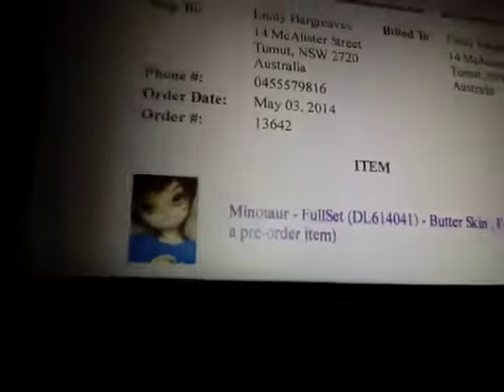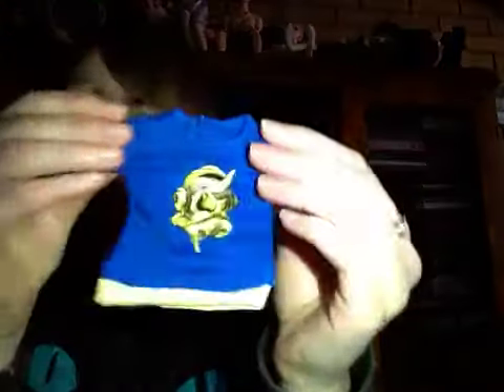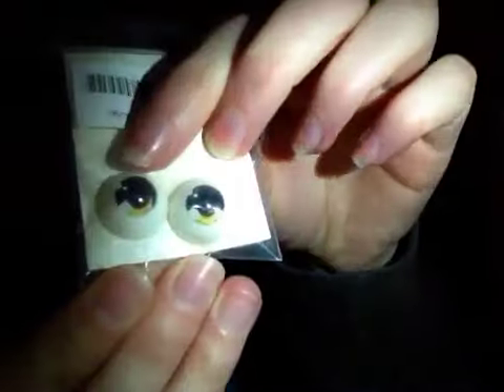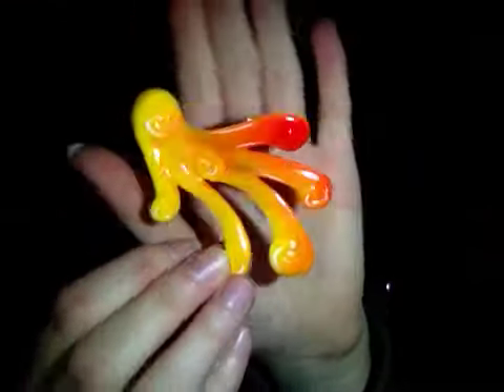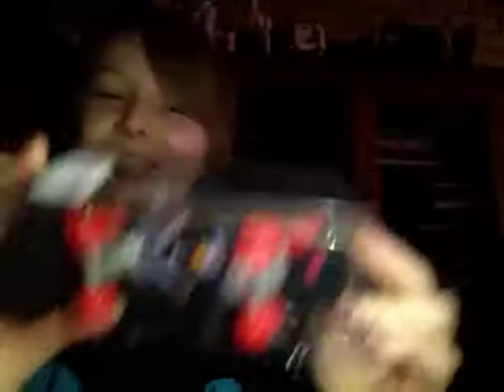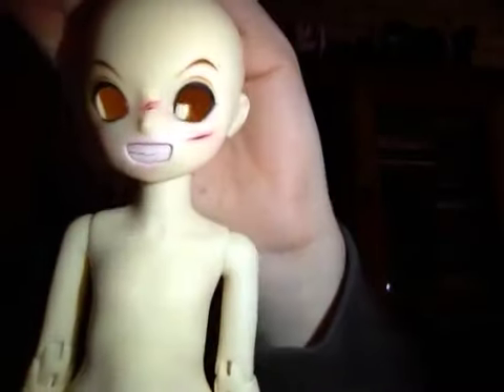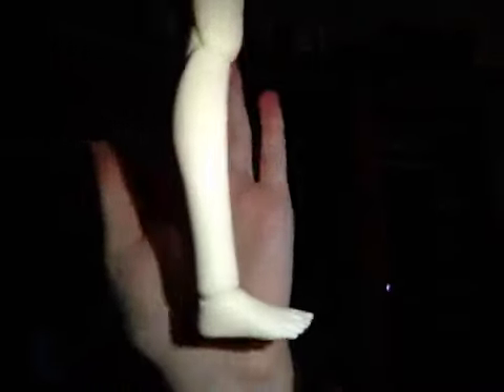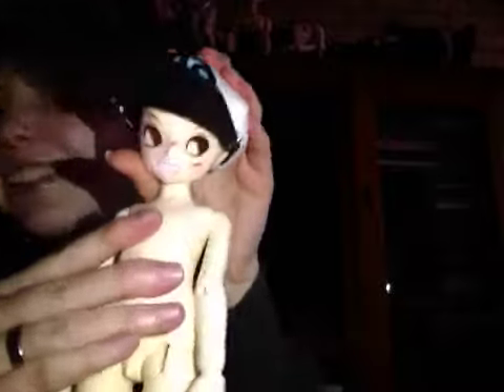BJD UNBOXING [Angell-Studio Minotaur]